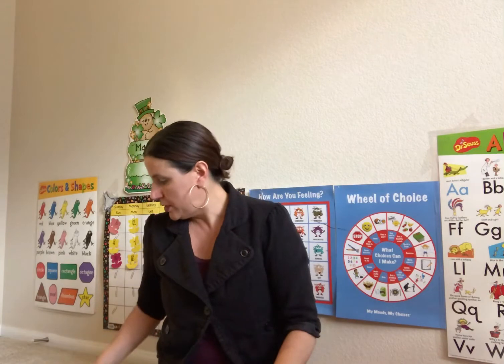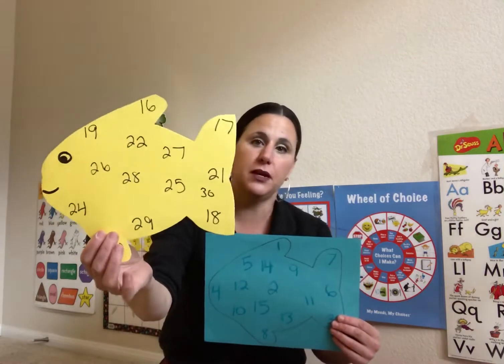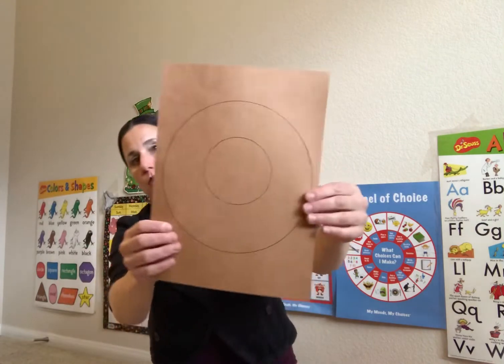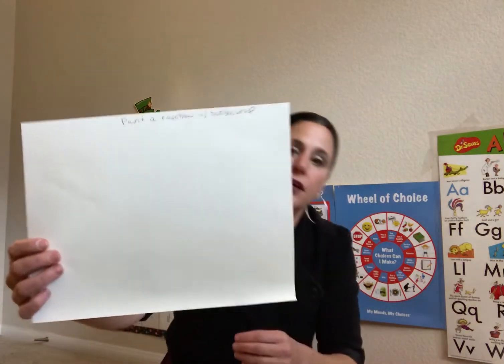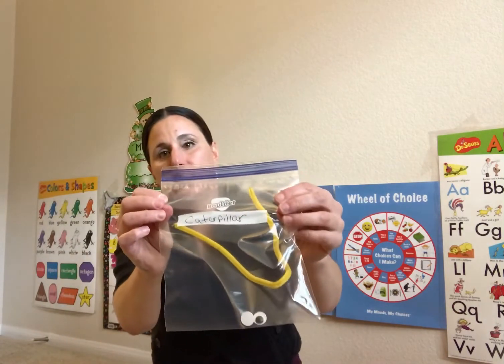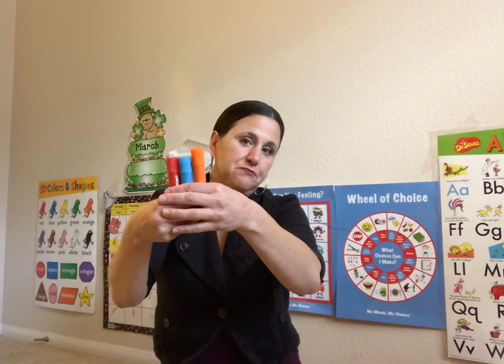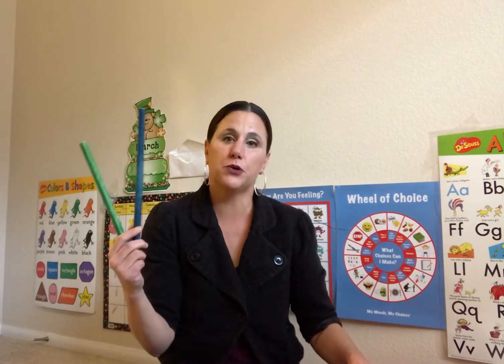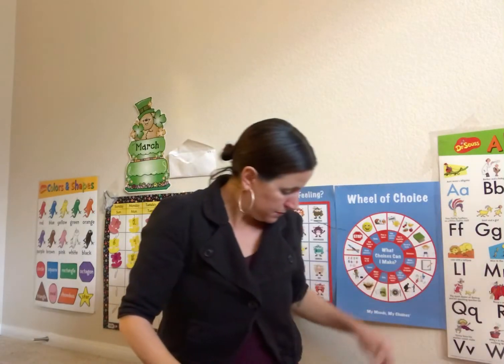March 16, 2020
Welcome to RSG’s remote learning!